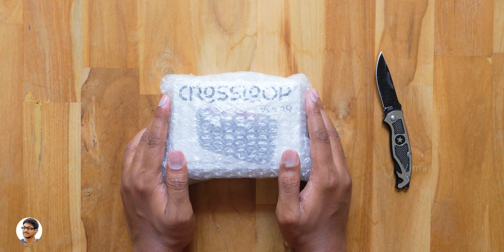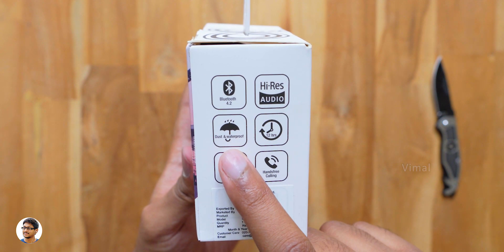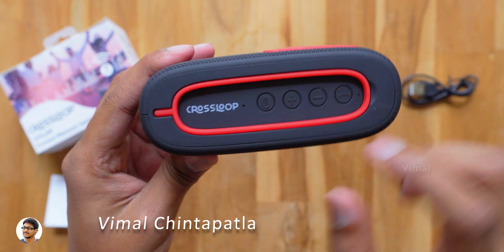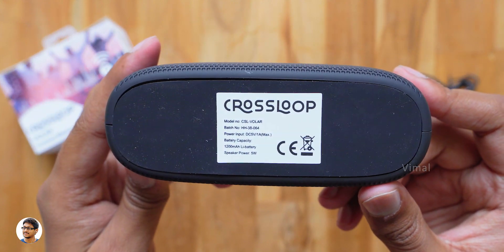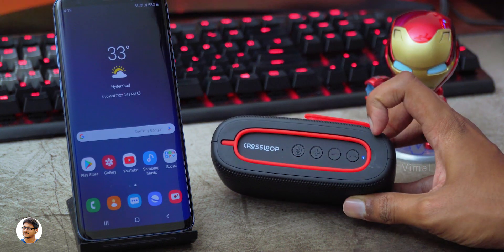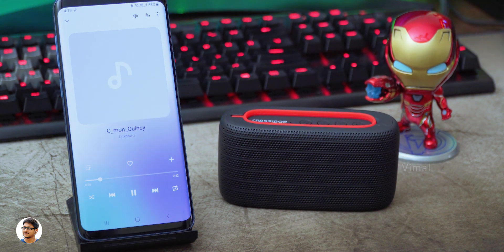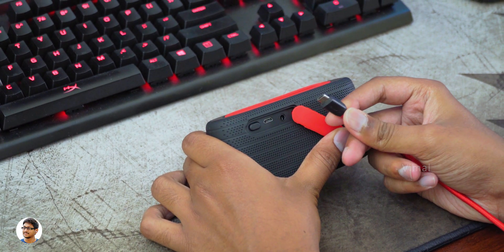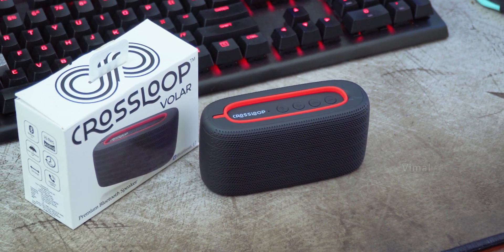IPX4 Waterproof Premium Budget Speaker with BASS Radiator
IPX4 Waterproof Wireless Bluetooth Speaker India 2019 | Crossloop Volar Bluetooth Speaker Unboxing & Review India 2019 | Budget 5W Waterproof Bluetooth Speaker India 2019

Crossloop Volar

My Best Picks from Amazon ~